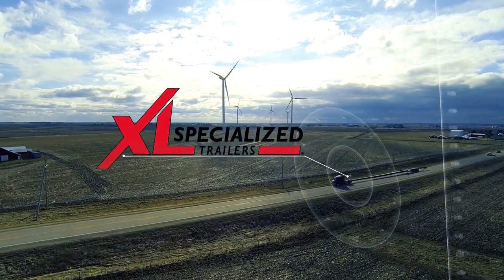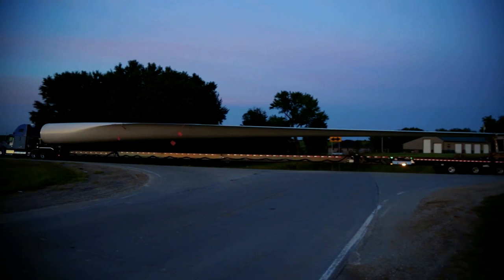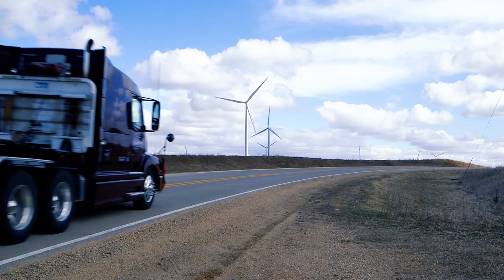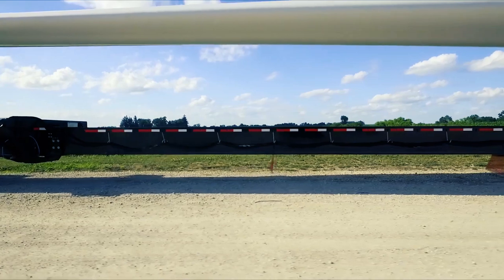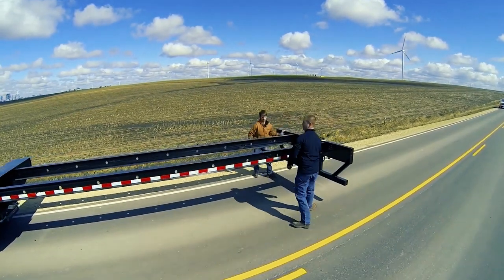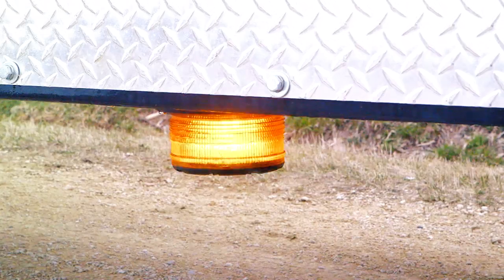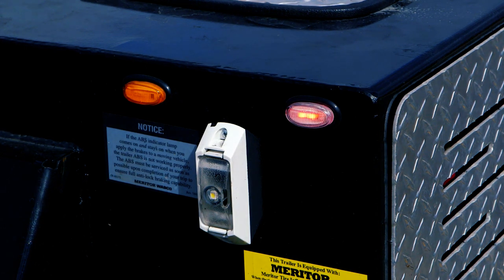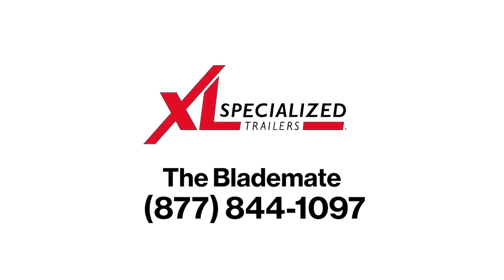BladeMate Hauling Wind Turbine Blades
The XL BladeMate provides a specialized solution for hauling wind turbine blades. This versatile heavy-haul wind trailer can be adjusted to fit any size or brand of blade. It features a unique hydraulically operated self-steering system which increases safety and efficiency by automatically keeping the axles in line with the kingpin.